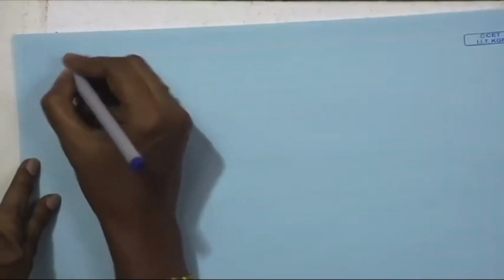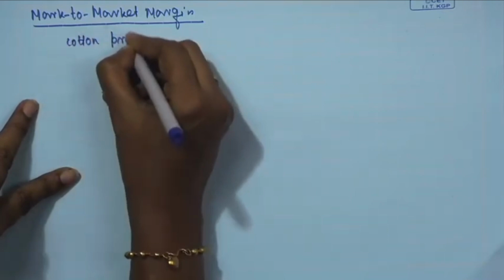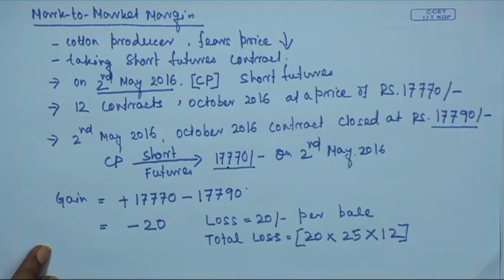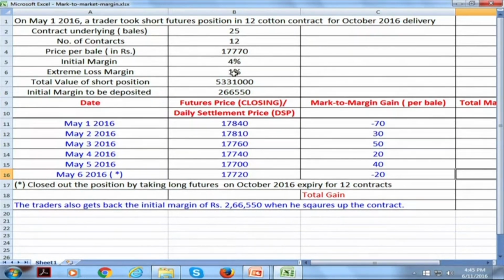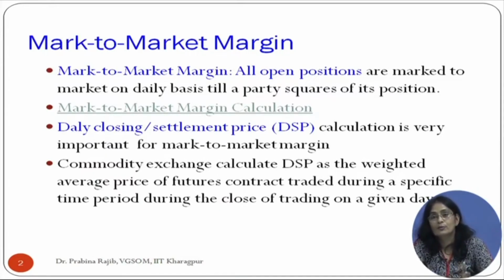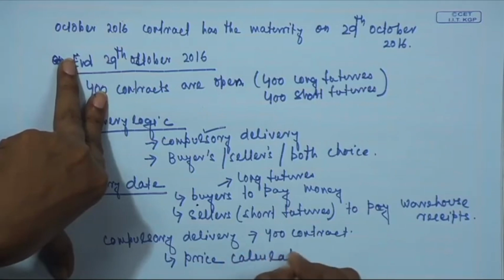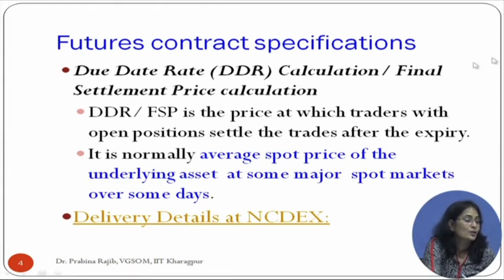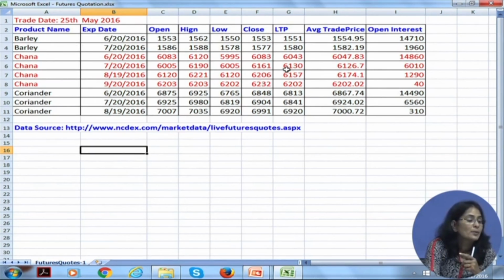Lecture 5: Futures Contract -Mark-to-Market Margin